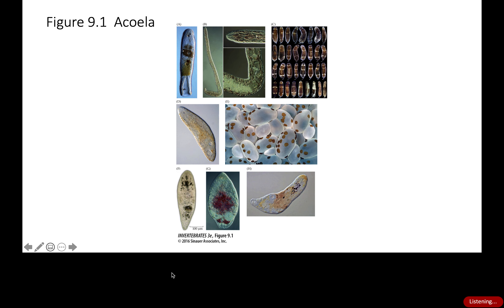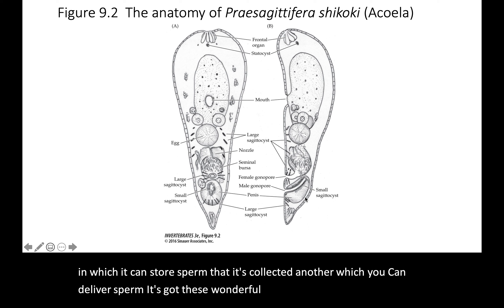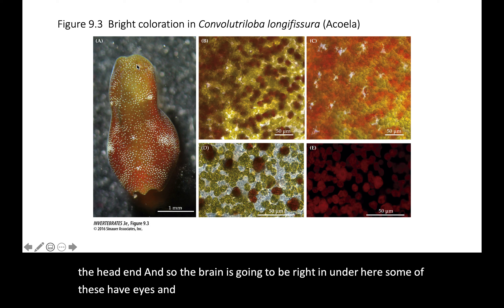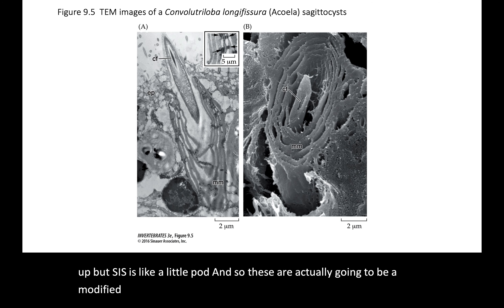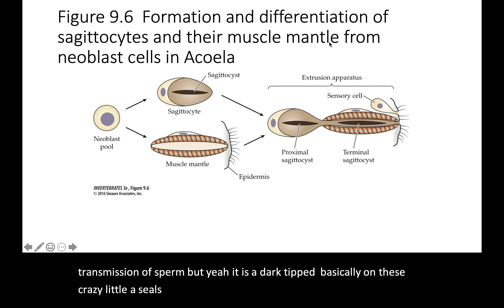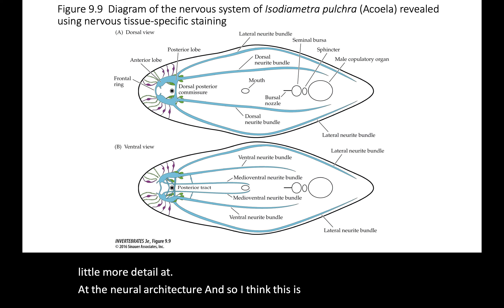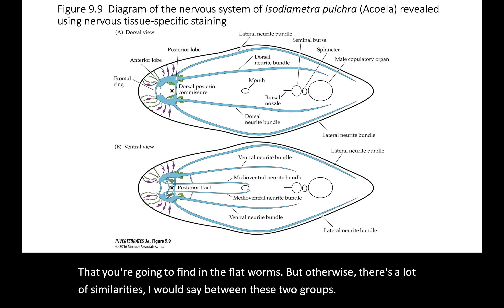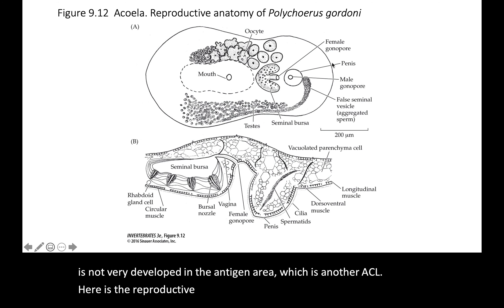Xenacoelomorpha 2 with audio